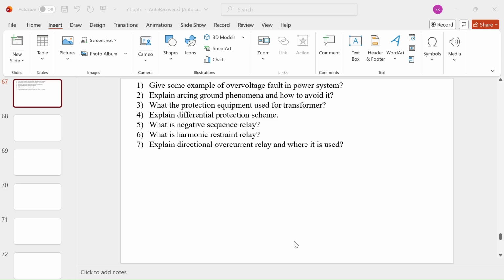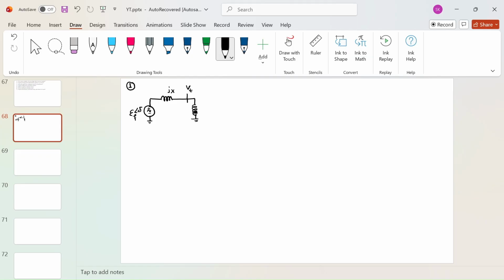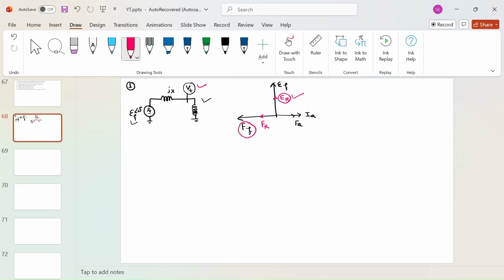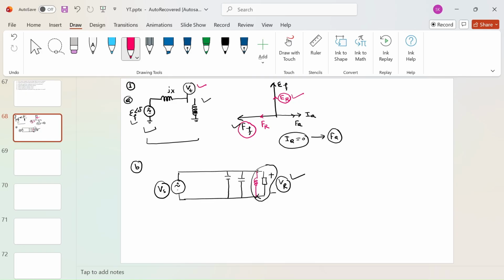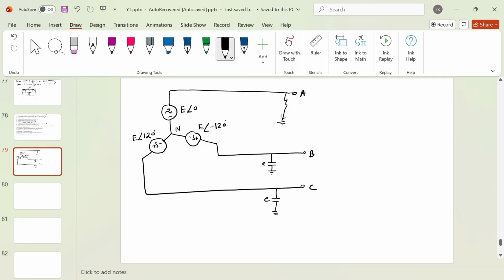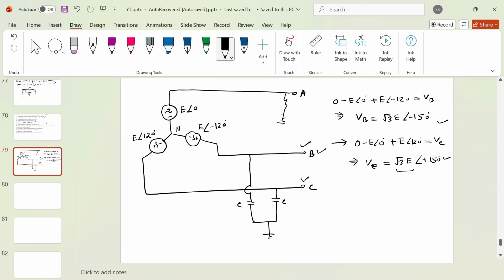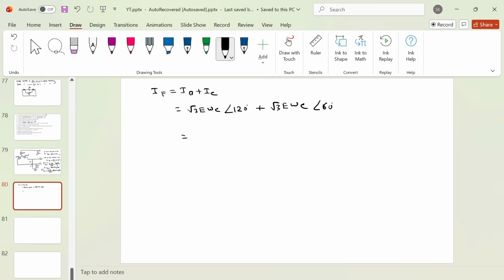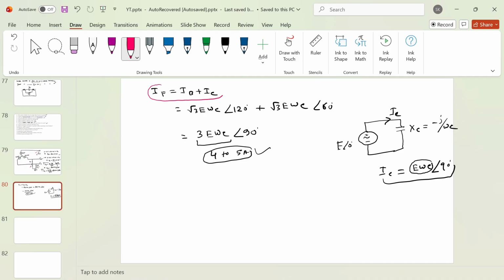Power System Protection Interview Questions and Answers part-1| Electrical Engineering Concepts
Prepare for your power system protection interview with this concise video covering key topics: overvoltage faults, arcing ground, transformer protection, differential protection, negative sequence relay, harmonic restraint relay, and directional overcurrent relay.